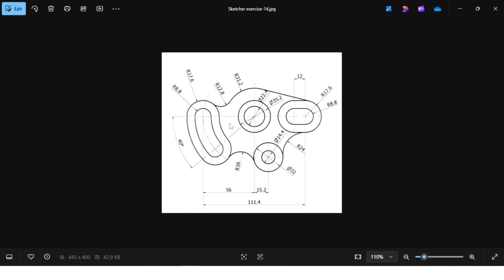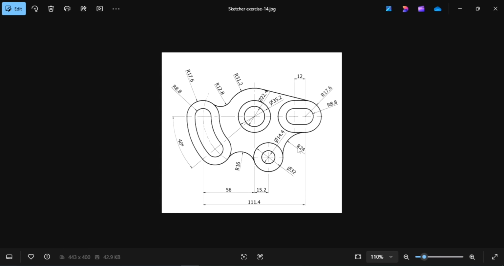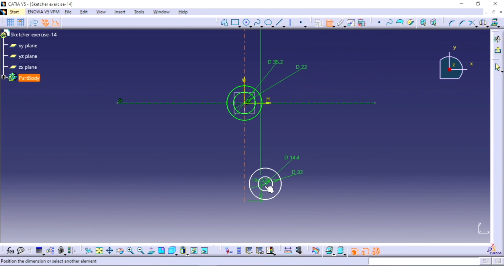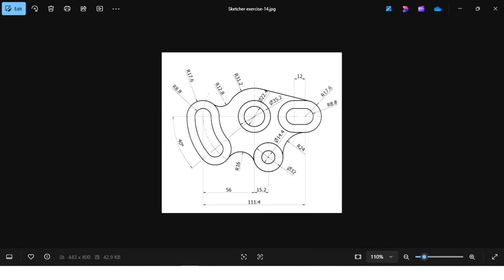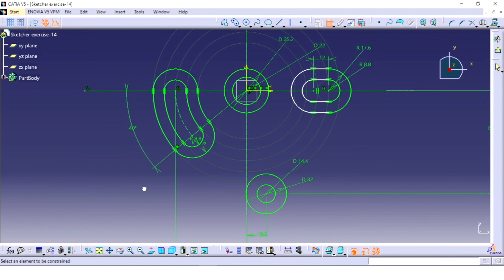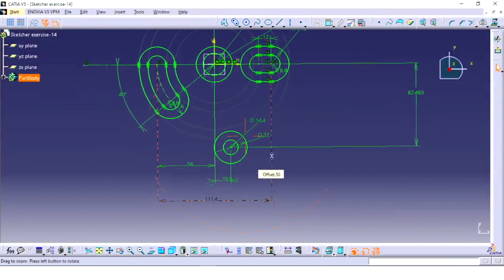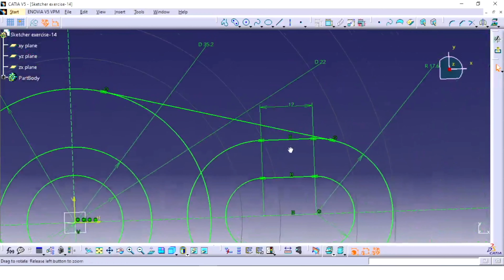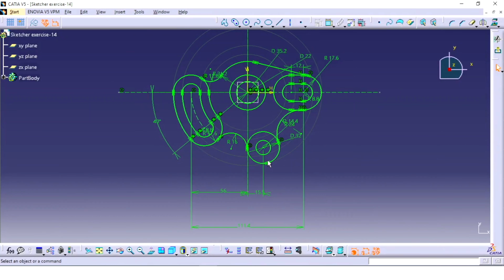CATIA V5 Sketcher Exercise Part 14 | Fully Constrained Practice Drawing (Step-by-Step)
In this video, we solve CATIA V5 Sketcher Exercise – Part 14 step by step.
This practice drawing focuses on slots, arcs, tangency, symmetry, angular constraints, and full constraint strategy—essential skills for mechanical design engineers.

This exercise is extremely useful for:
✔ CATIA V5 beginners
✔ Mechanical design interview preparation
✔ Sketcher constraint mastery
✔ Engineering students & professionals

🔹 What you will learn:

Correct sketching sequence in CATIA V5

How to fully constrain complex profiles

Slot creation using arcs and lines

Tangency & dimensional control

Best practices used in industry

📌 Try sketching first, then watch the solution for maximum learning.